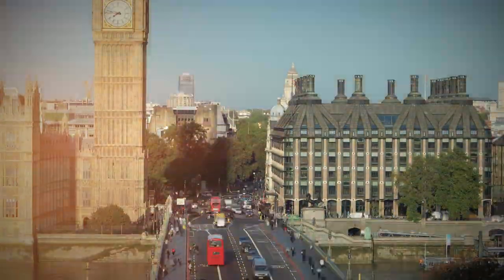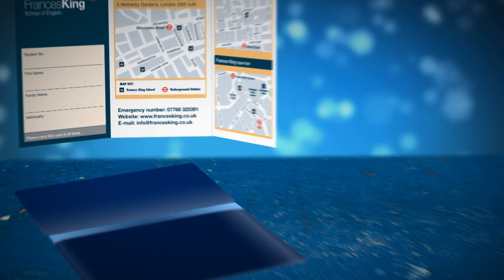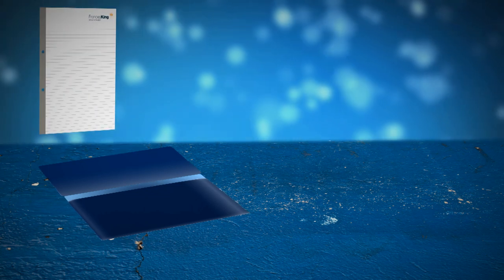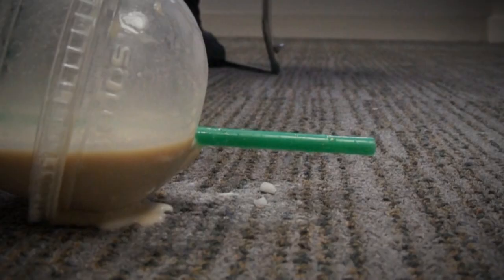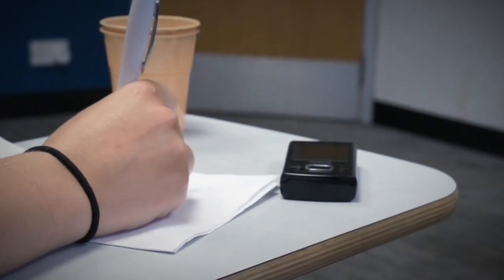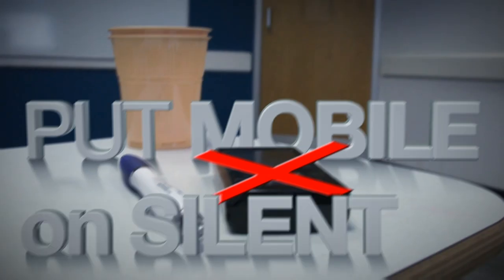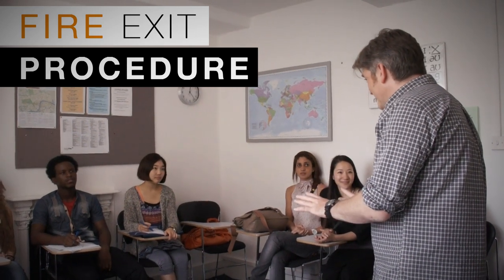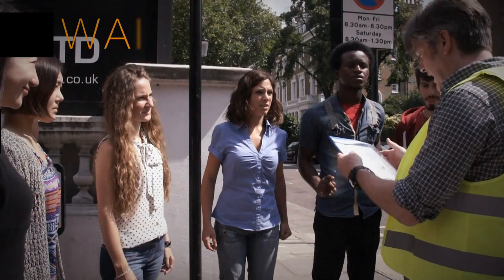Induction Video Frances King School of English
All you need to know for your first day at Frances King